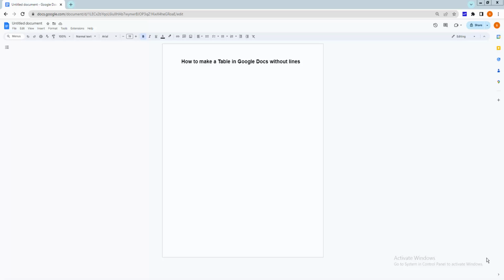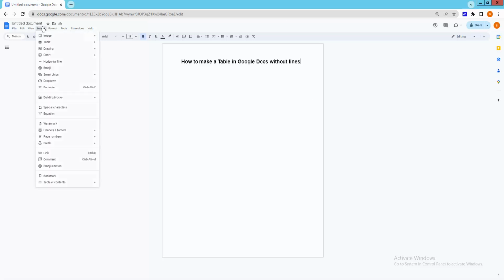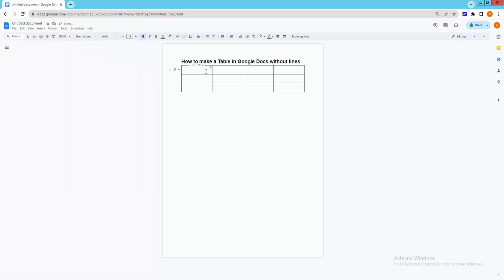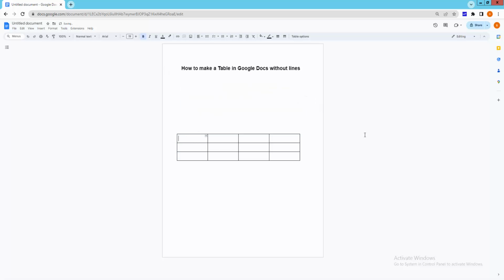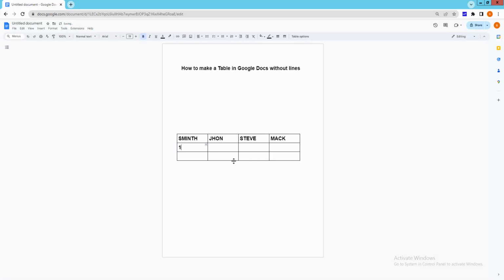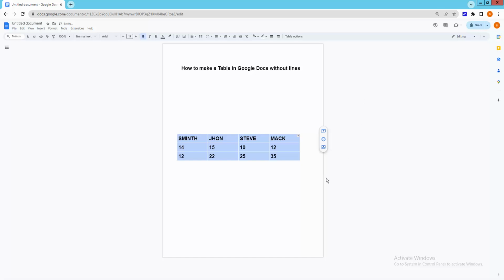How to make a Table in Google Docs without lines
Assalamu Walaikum,
In this video I will show you, How to make a Table in Google Docs without lines.  Let's get started.